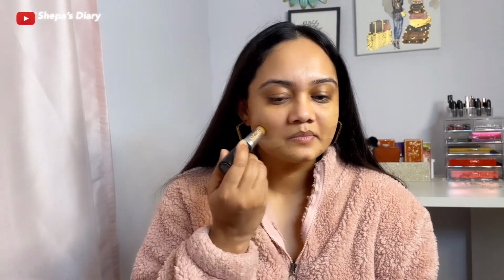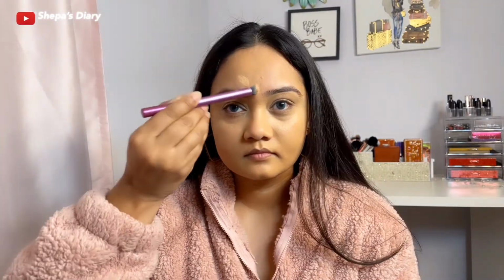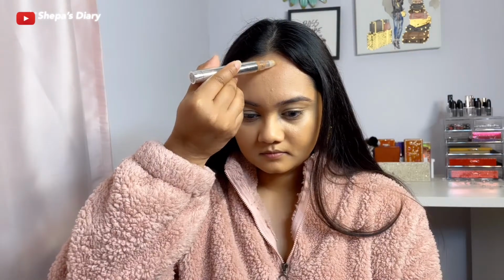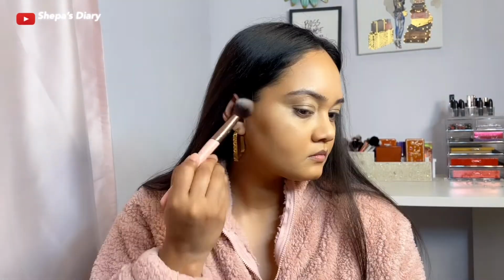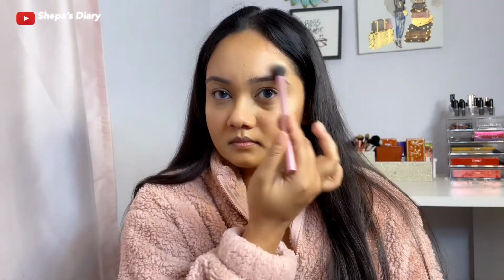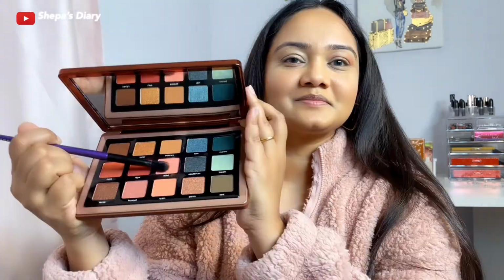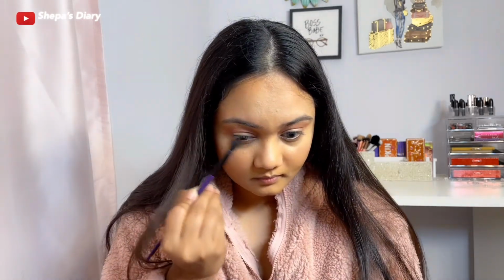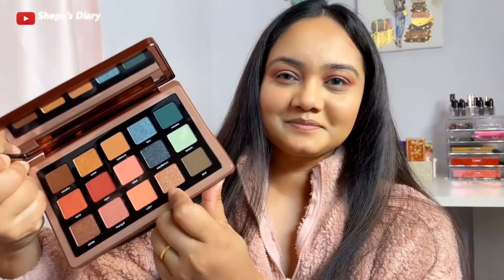New Simple Everyday Full Face makeup Tutorial | Shepa's Diary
Hi, Today's video is a makeup tutorial. I'll show you step by step a very simple everyday wearable makeup look.

Products mentioned:
👉🏼  NYX Bare With Me Concealer Serum :

Or Shop at Target : Target

👉🏼Lorac Pro Skin Glass skin Primer :

👉🏼 Mac studio fix foundation stick. Shade NC30

👉🏼​ Natasha Denona Zendo eyeshadow palette

👉🏼👉🏼If you are new -- Hi, this is shepa, I live in the USA, have a wonderful family and a full time job. Making beauty, makeup , lifestyle video is my passion. I hope you enjoy watching my video as much as I enjoy making them.